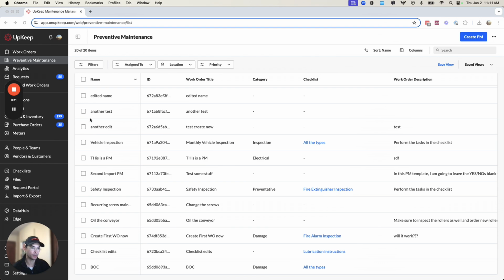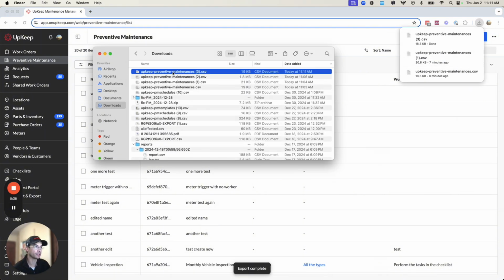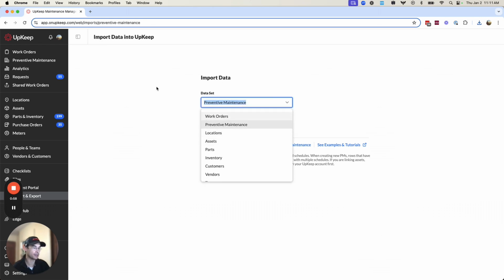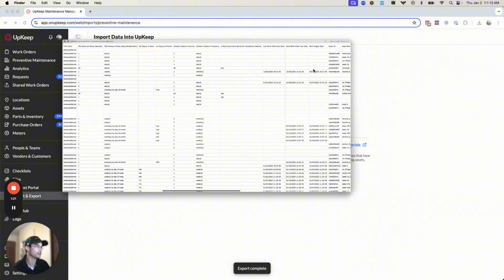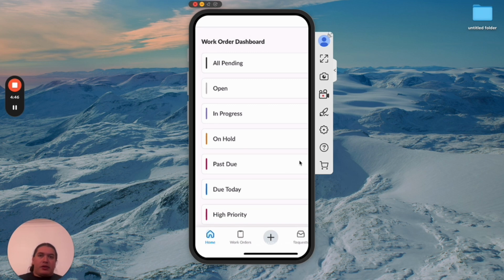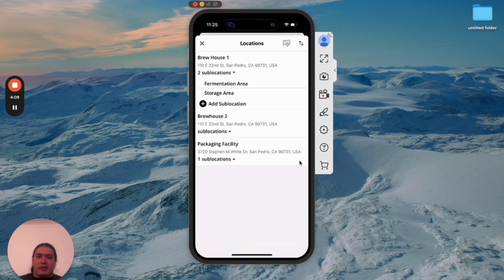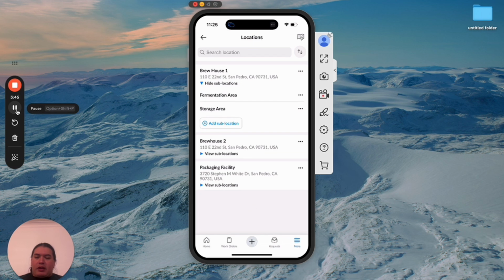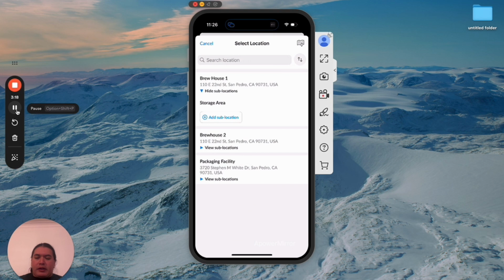UpKeep Product Release: PM Export Enhancements & Mobile Location Picker Update | 01.03.25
Happy New Year and Happy Product Release Friday! 🎉 Start 2025 with exciting updates to streamline your maintenance operations. This week, Stan Singh, VP of Product, along with Product Managers Spencer Nelson and Eliseo Garcia, highlight:

🛠 Enhanced PM Export Functionality (Web): Export Preventive Maintenance (PM) schedules and templates together in a single operation, simplifying bulk updates and saving time.
📍 Improved Location Picker (Mobile): Enjoy a refreshed UI/UX, sub-location counts, and enhanced navigation for seamless location management.

Tune in to explore these updates and learn how they can optimize your workflow.